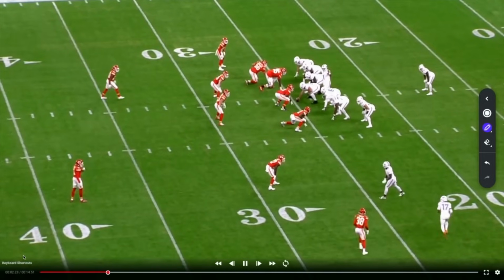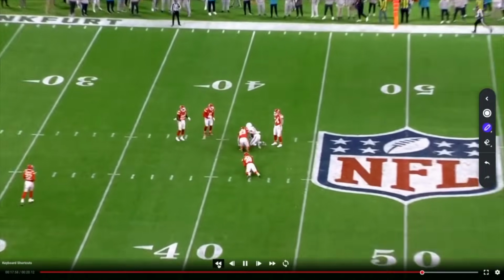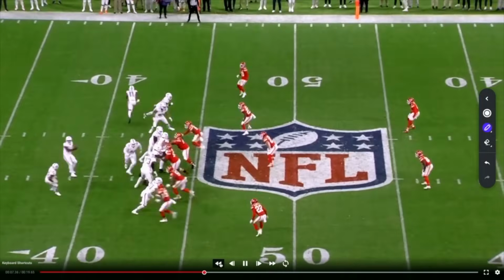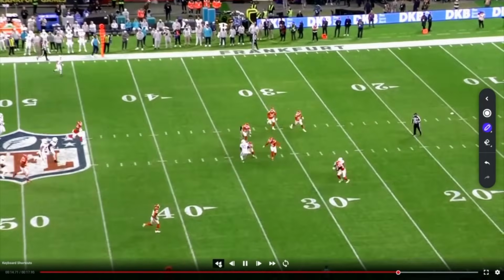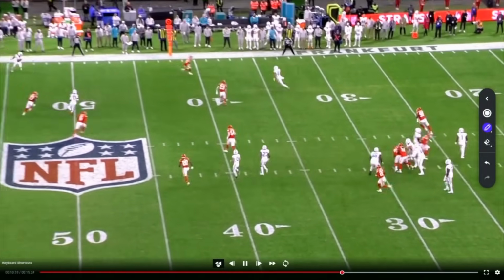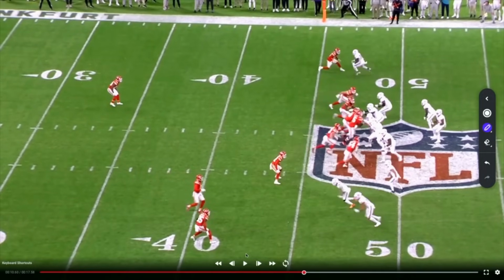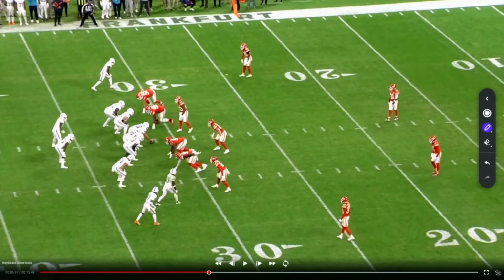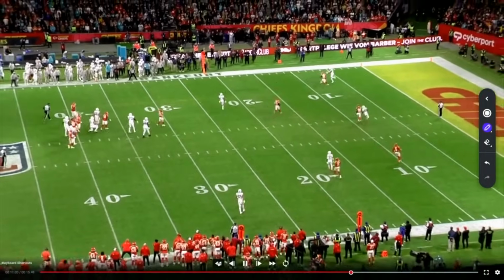Dolphins/Chiefs Rematch...Can Tua Get it Done This Time? | NFL Game Tape Breakdown by Kurt Warner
I love playoff time when we get to look at teams who've already seen each other in the regular season. We can gauge what teams did well and what they didn't do well. What the opposing team did against them...all of that stuff. This was a 21-14 game Chiefs won...actually got a fumble six in this game, which was kind of the difference in this game. But Miami struggled to really get anything going. I thought I would go back and look and see what really transpired in this game.